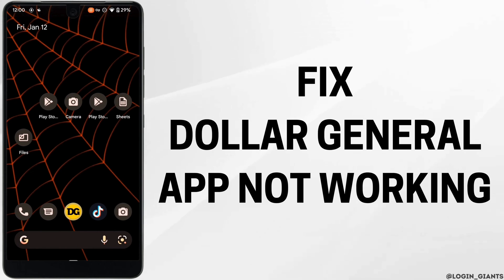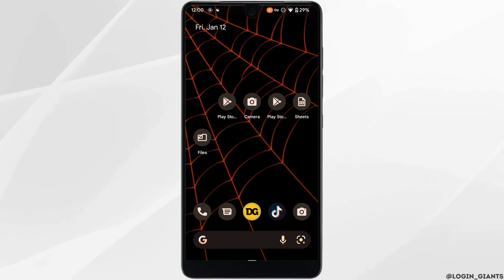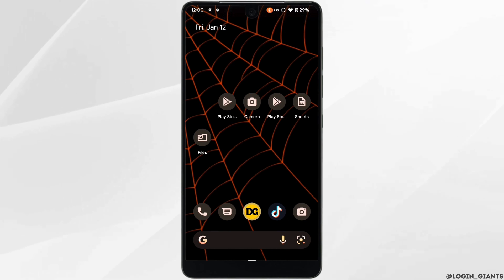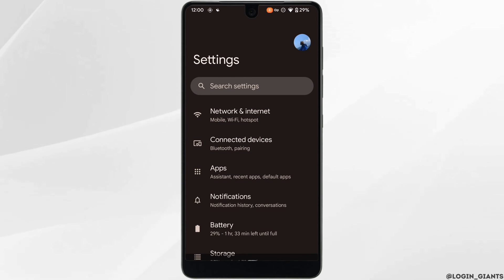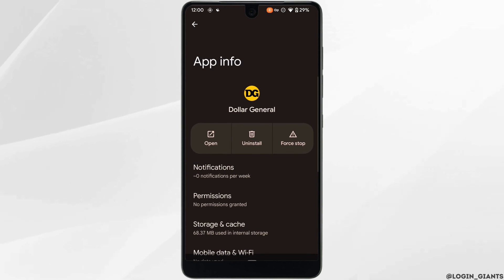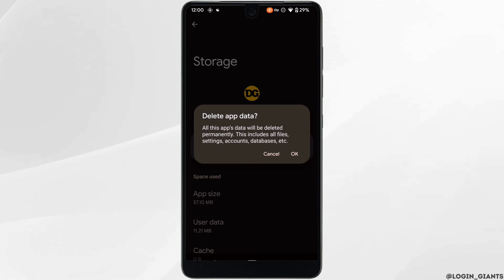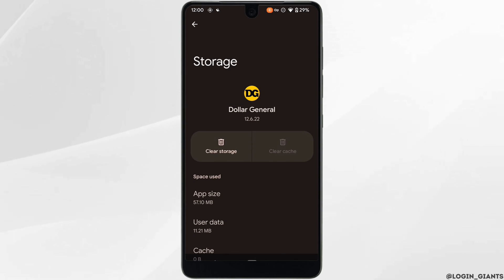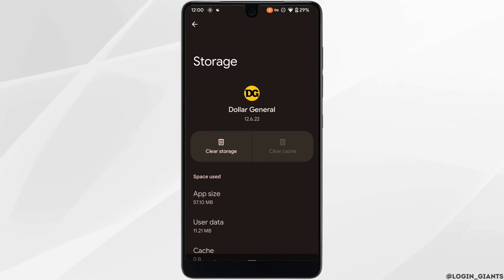FIX! Dollar General App Not Working (2024)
Facing troubles with the Dollar General app in 2024 and looking for a quick fix? This guide is tailored to assist you in troubleshooting and resolving common issues that might be causing the Dollar General app to malfunction. Whether the app is crashing, not loading, or experiencing other technical issues, our step-by-step instructions will help you diagnose and fix the problem efficiently.

In this tutorial:
0:00 - Introduction
0:05 - FIX! Dollar General App Not Working (2024)

Dive into a range of troubleshooting methods to fix the Dollar General app in 2024. We cover everything from basic steps like ensuring a stable internet connection and restarting the app, to more advanced solutions such as clearing app cache, updating the app, or even reinstalling it. This guide is designed to provide you with comprehensive solutions to get the Dollar General app back to optimal performance.

Get your Dollar General app up and running smoothly again by following this detailed and effective guide!